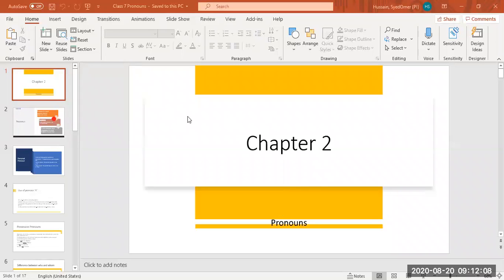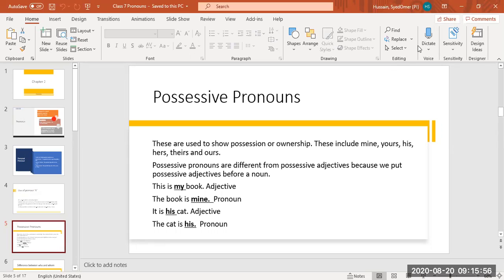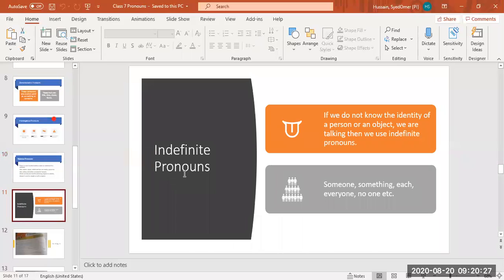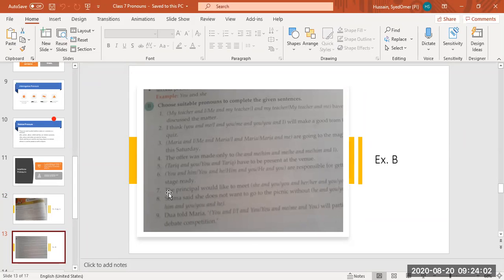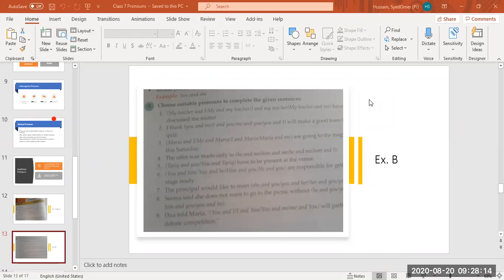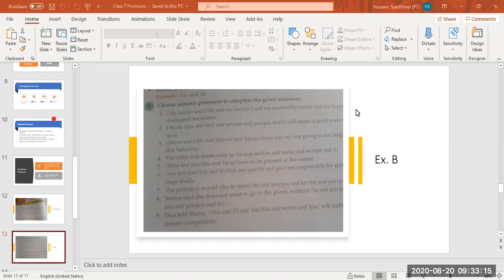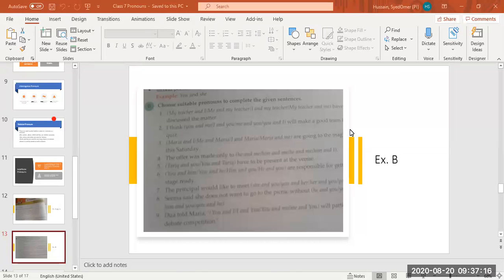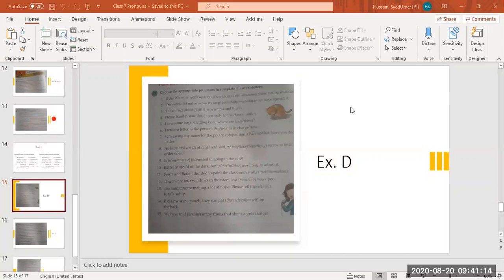English Class VII Thursday 20 August 2020